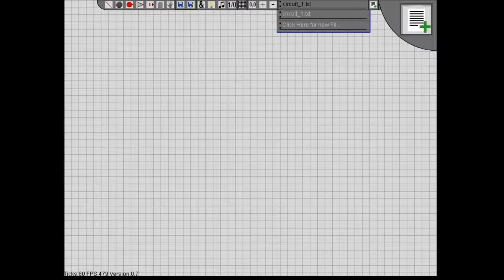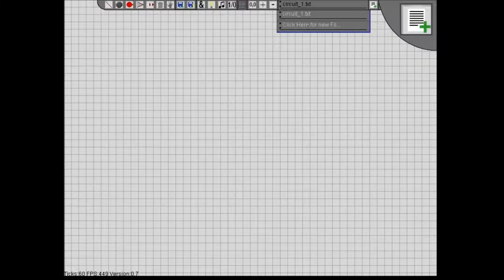Circuit Simulator Dev Day 7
Today is day 7 of development for my Circuit Simulator application, 1 week into development!!! Today I focused on fixing the new-project tab. I also added LED's to the application, but they need some work before they are good. One of the main improvements made today was support for custom named files. This allows users to better title their projects.